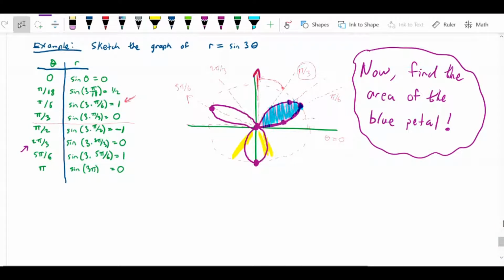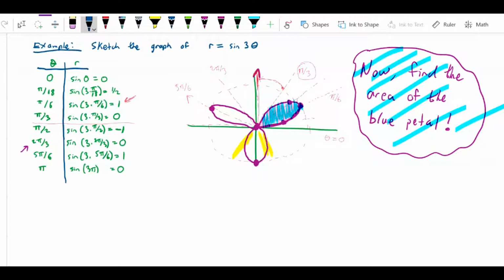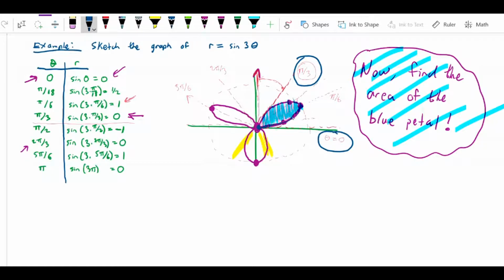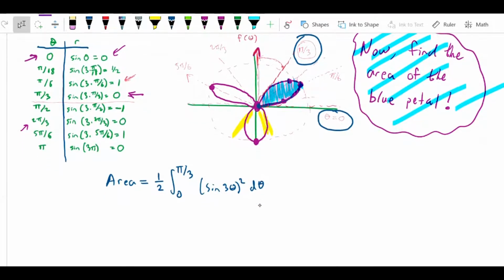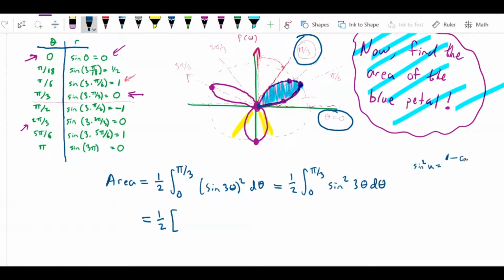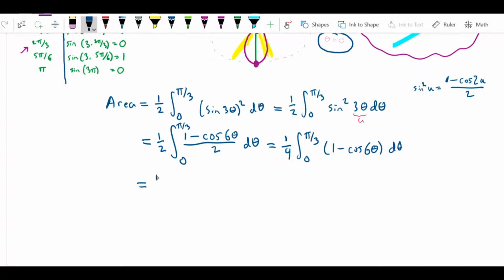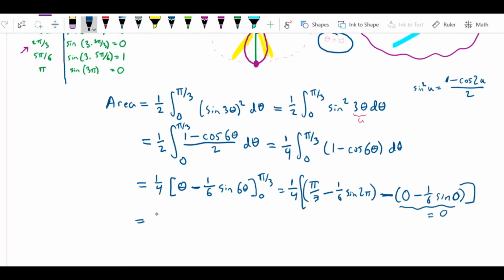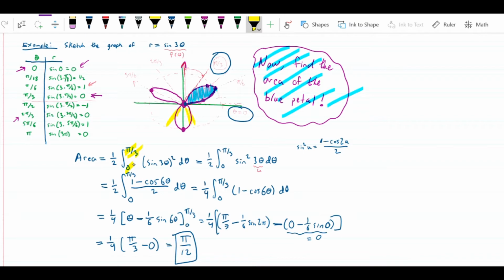Polar coordinates Area inside one petal of trifolium